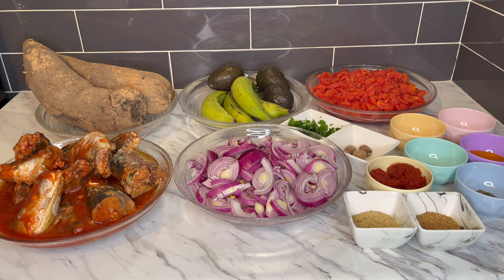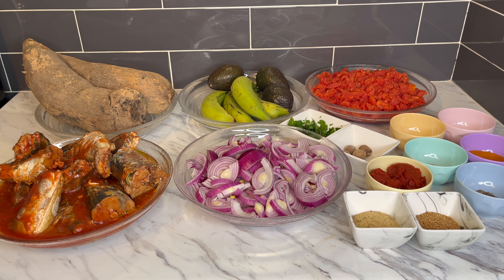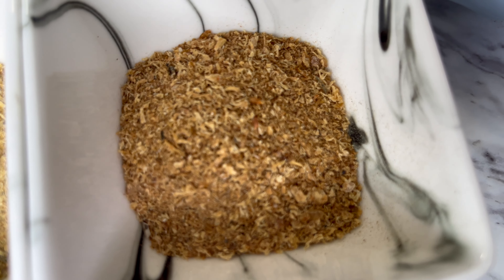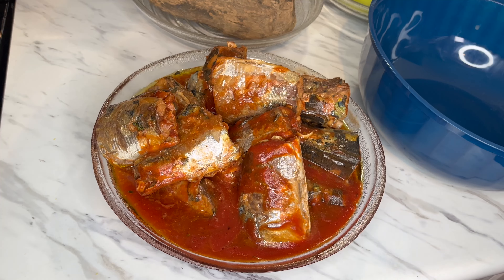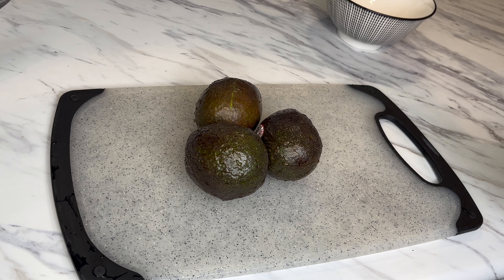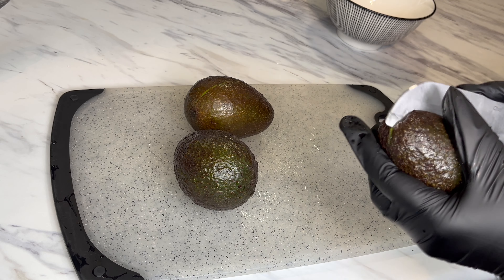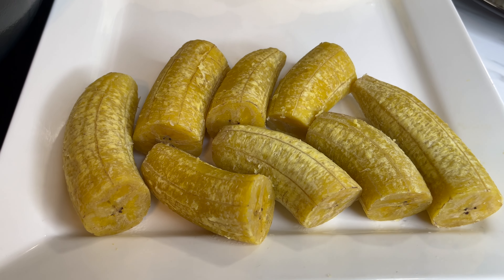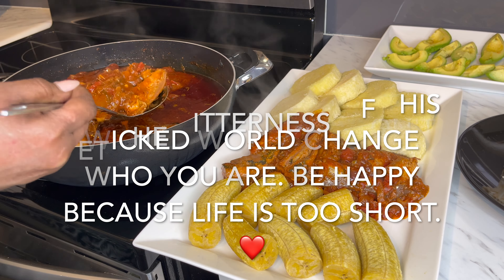FISH STEW WITH YAM PLANTAIN AND AVOCADO OR PEAR